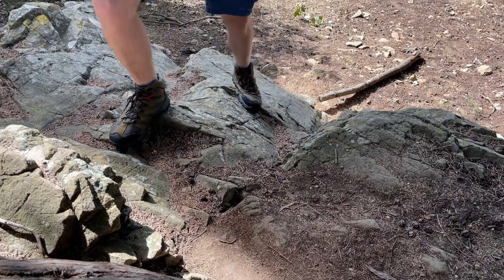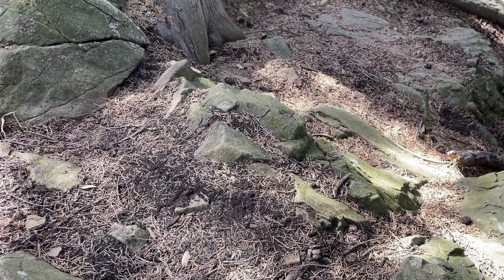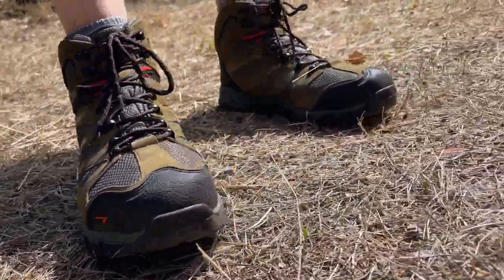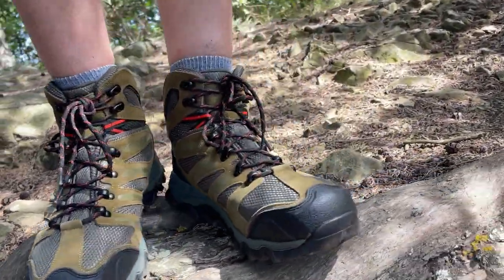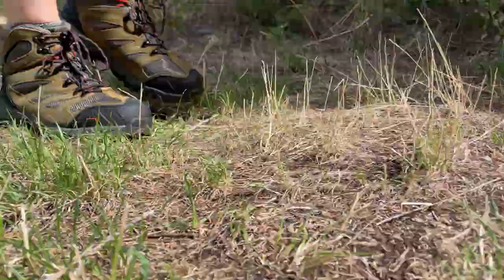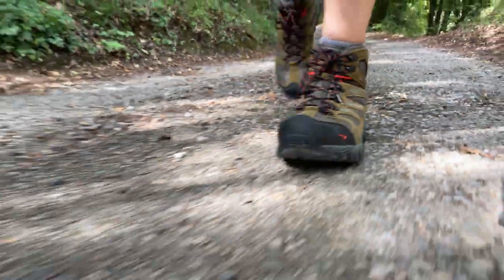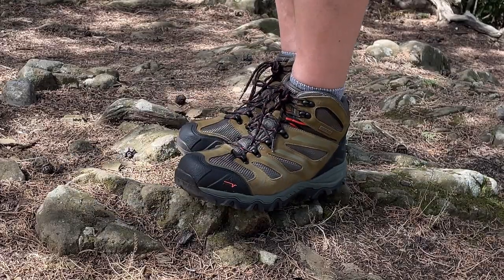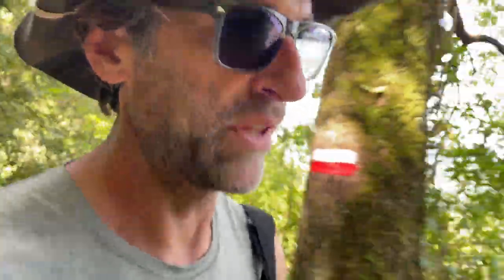I was BLOWN away by these $50 hiking shoes (Nortiv8 Armadillo 2)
I took the Nortiv8 Armadillo 2 for a test hike and was blown away by how well they fit, how comfortable and light they were, and how well they performed on the trail.

My first hike was flawless. Perfect fit, great performance, zero issues. I was literally BLOWN away at how well these hiking boots performed.

I will release a longer video with more in-depth testing and a review of their features.

1. Head to Nortiv8 Armadillo Note that the colors Olive/Green/Black/Orange, Black/Grey, and Brown/Black/Tan are Armadillo 1, and the colors All Black-Suede, Olive-Suede, and Taupe-Suede are Armadillo 2 (upgraded version).